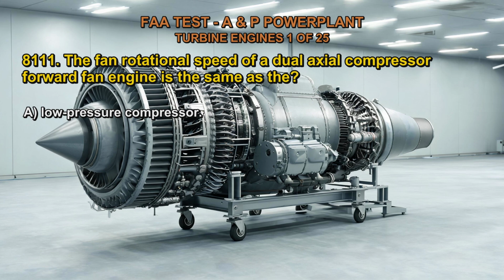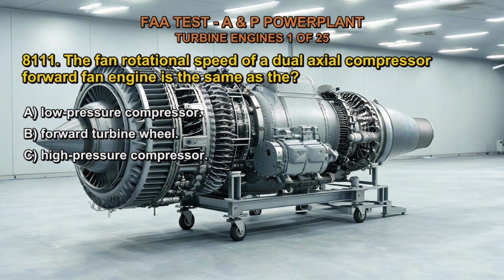FAA TEST - A & P POWERPLANT - TURBINE ENGINES Q8108, Q8109, Q8110, Q8111, Q8112 (1-25)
This video covers Turbine Engines questions 8108 through 8112 and introduces important gas turbine engine concepts related to pressure distribution, turbine nozzle operation, compressor blade design, dual axial compressor fan speed, and turbine engine station terminology. Question 8108 explains that the highest gas pressure in an axial-flow turbojet engine occurs at the compressor outlet, where air has been compressed to its maximum pressure before entering the burner section. Question 8109 focuses on the nozzle diaphragm, which directs the hot gas flow so it strikes the turbine blades at the correct angle, allowing efficient energy transfer from the expanding gases to the turbine rotor. Question 8110 explains compressor blade profile, referring to the reduced blade tip thickness designed to help prevent severe blade or compressor housing damage if contact occurs. Question 8111 describes a dual axial compressor forward fan engine, where the fan rotates at the same speed as the low-pressure compressor because the fan is part of the low-pressure rotating assembly. Question 8112 explains turbine engine station terminology, where P17 means total pressure at station 7, helping technicians and engineers identify pressure conditions at specific locations in the engine. Together, questions 8108 through 8112 provide a strong foundation in turbine engine airflow, compressor operation, turbine nozzle function, fan and compressor relationships, and pressure station identification for aviation maintenance training, aircraft powerplant study, FAA exam preparation, and real-world turbine engine troubleshooting.